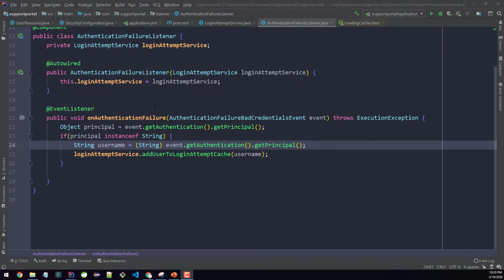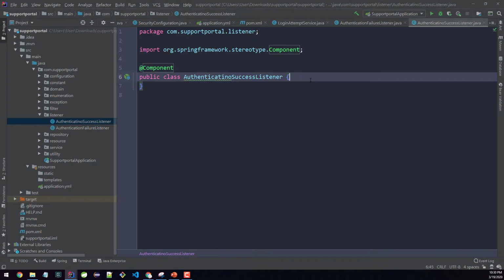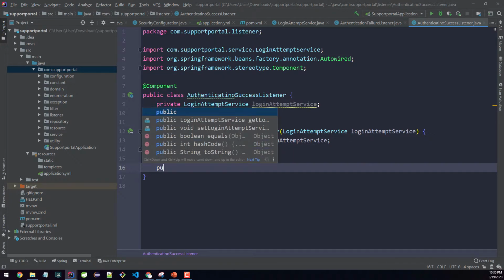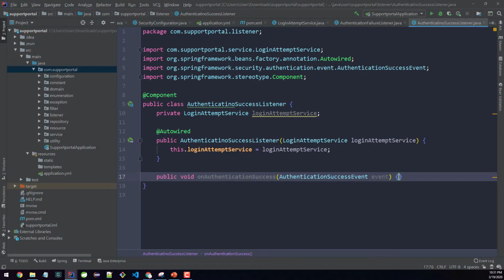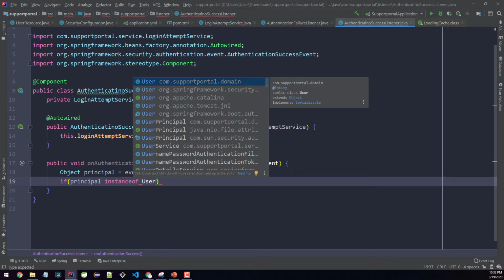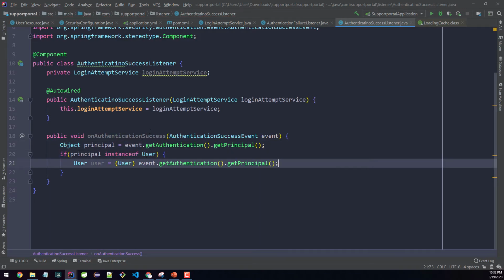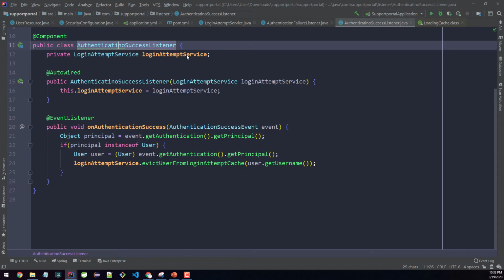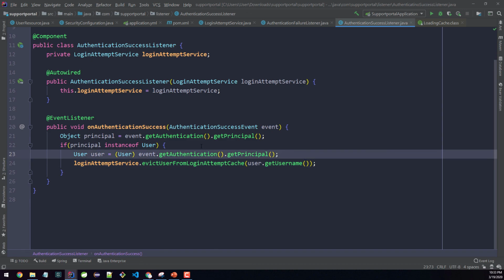Spring Security Authentication Success Listener | Spring Security JWT and Angular